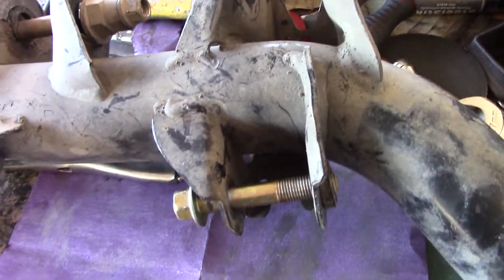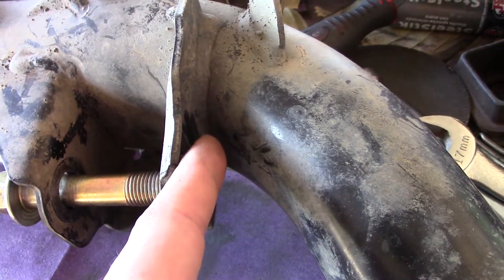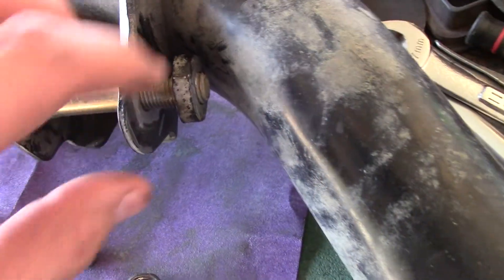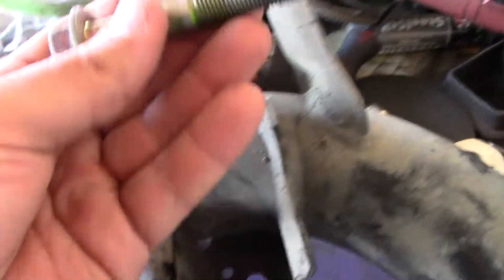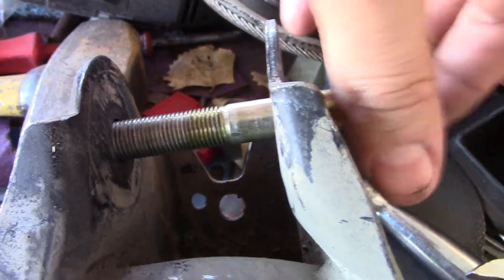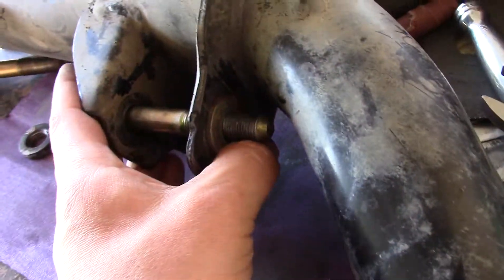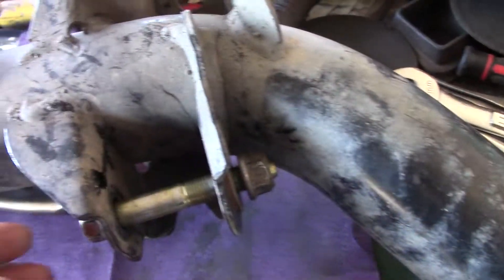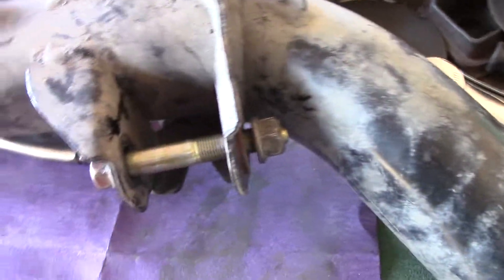RSX or EM2 AWD CR-V rear trailing arm strut bolt modification fix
I show you how to modify the AWD CRV rear trailing arms to fit the RSX or EM2